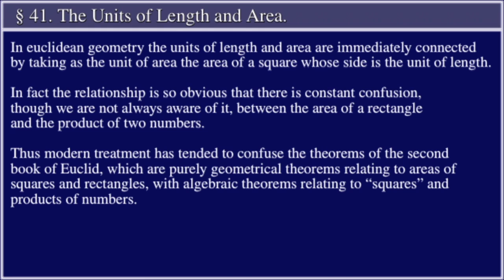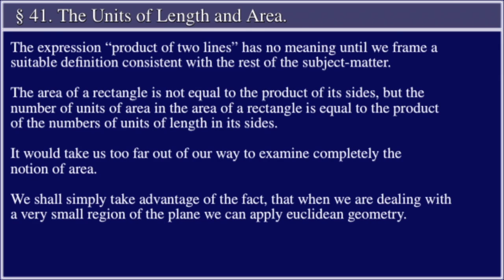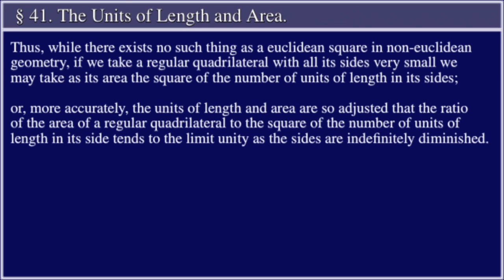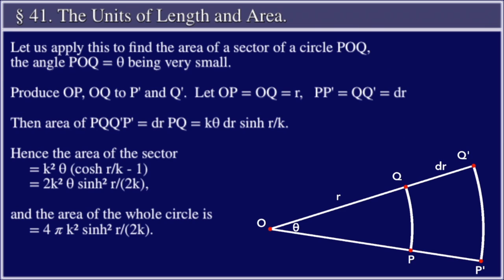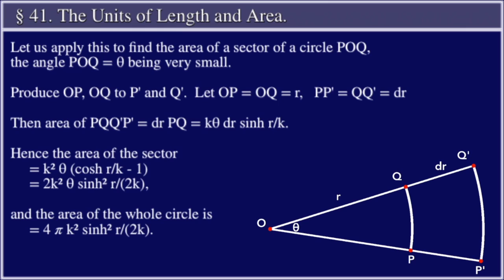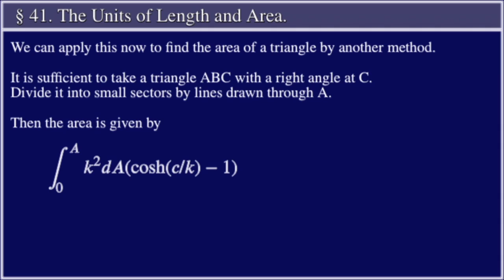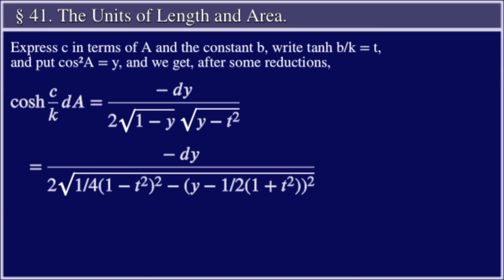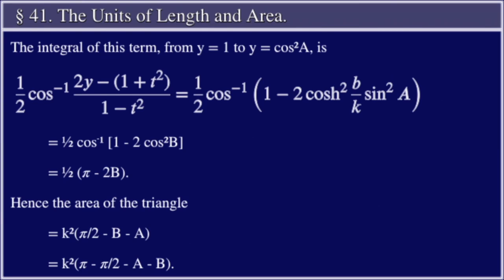The Elements of Non-Euclidean Geometry, Sommerville, 2.41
The Elements of Non-Euclidean Geometry, by D.M.Y Sommerville,
Chapter 2 : Elementary Hyperbolic Geometry
Section 41 :  Relation between the units of length and area;
                       area of a sector and of a triangle by integration.